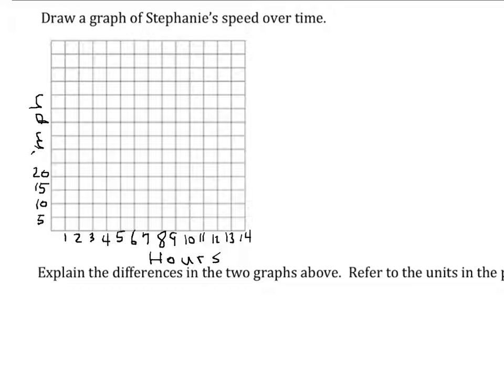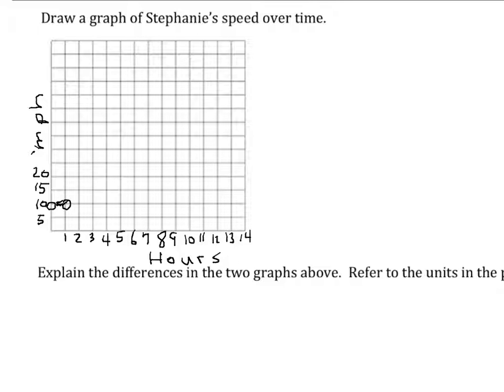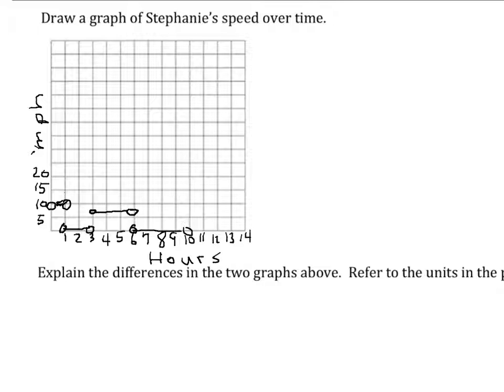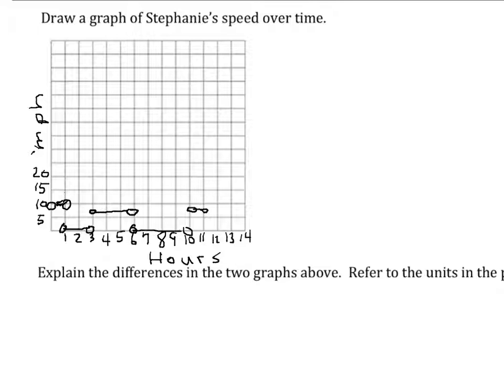Speed time graph